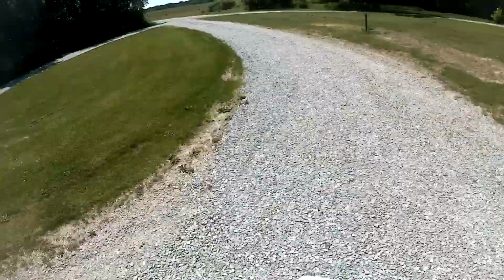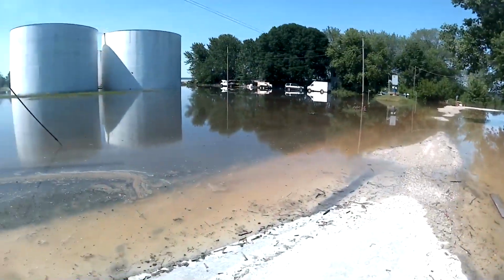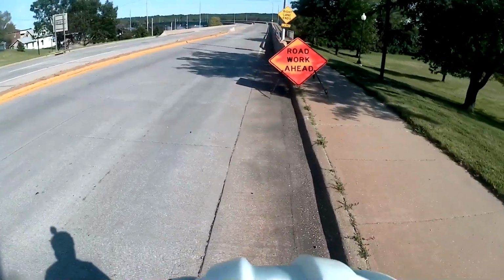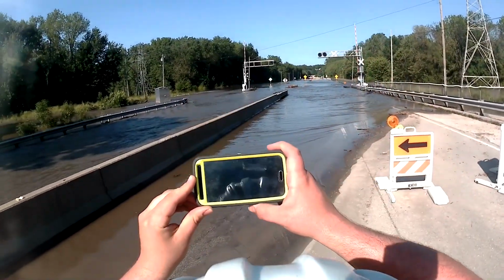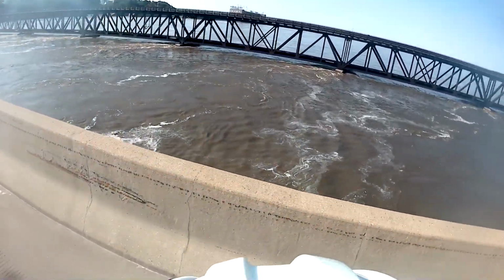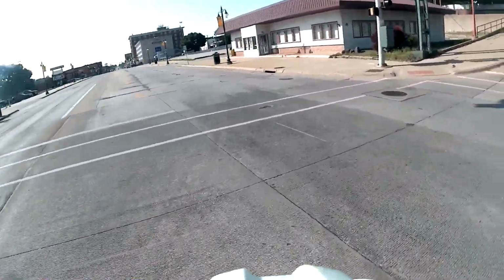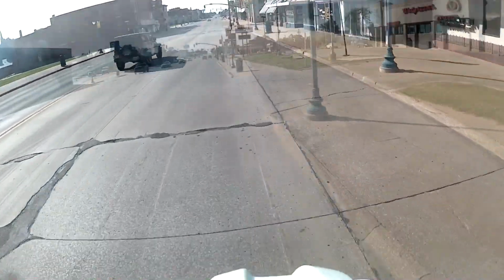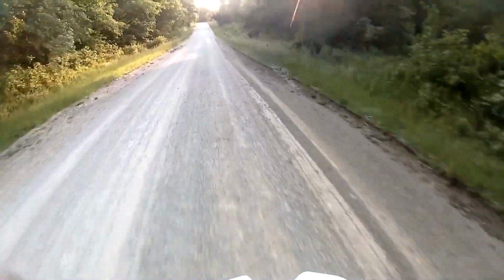Bike Vlog #9 Flood Ride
Take a ride with me to see the 2019 floodwaters in Montrose, IA and ride across the Keokuk, IA bridge when it was closed!